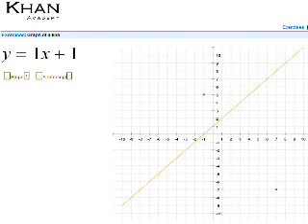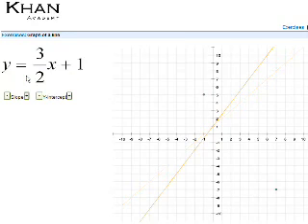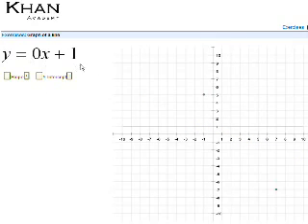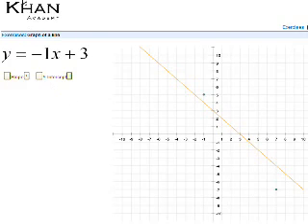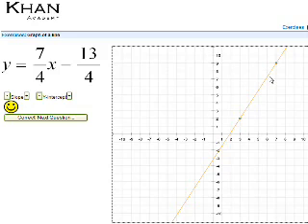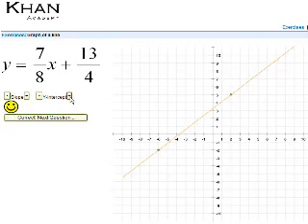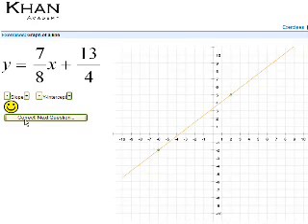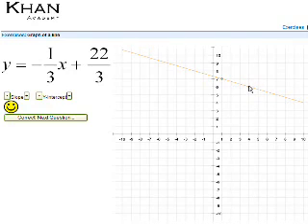Algebra- Slope and Y-intercept intuition.flv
Learn math (algebre) so easy. :)